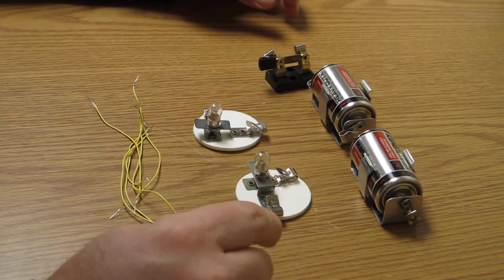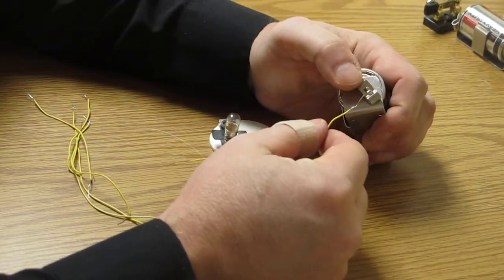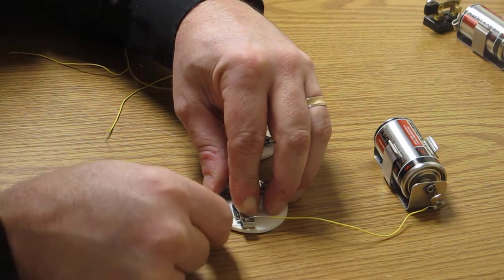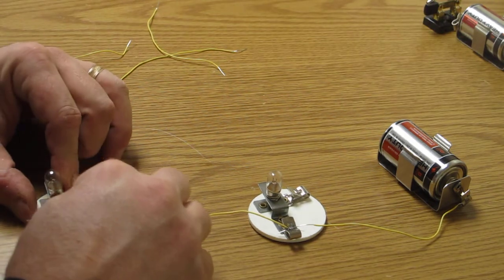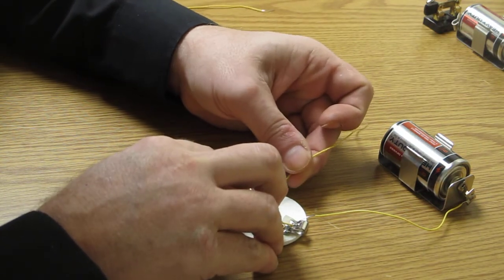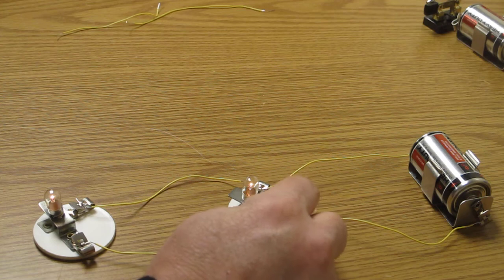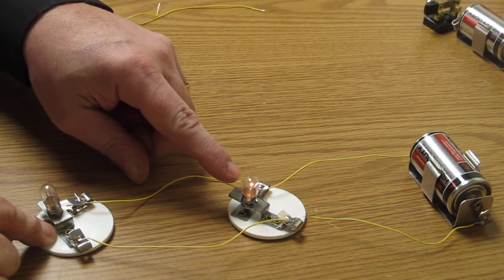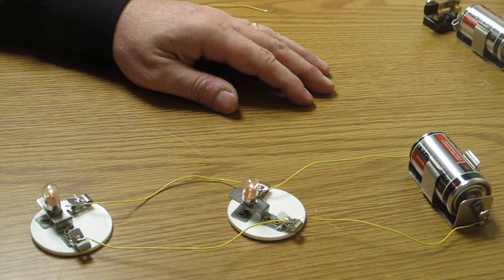G4 Magnetism and Electricity How to make a parallel circuit with two bulbs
Grade 4 Magnetism and Electricity